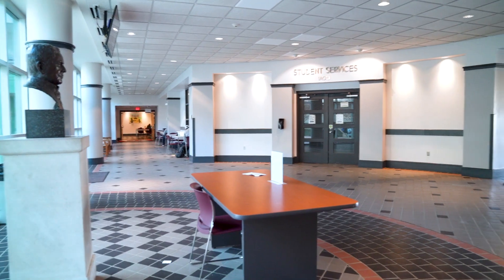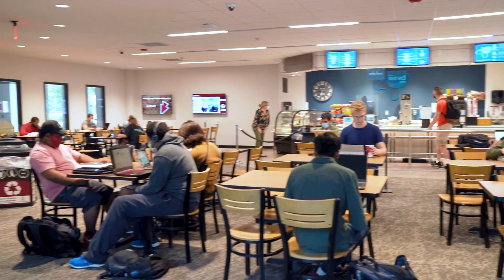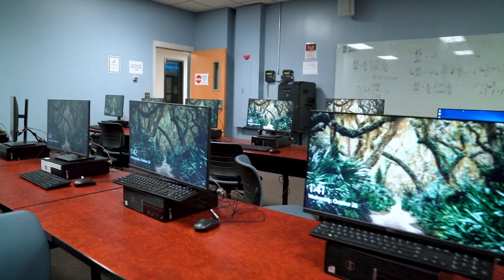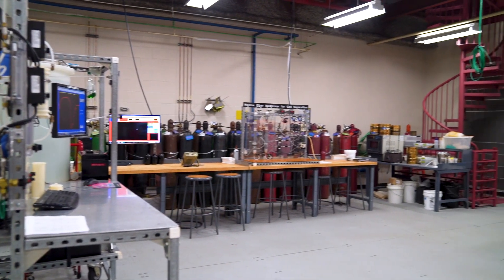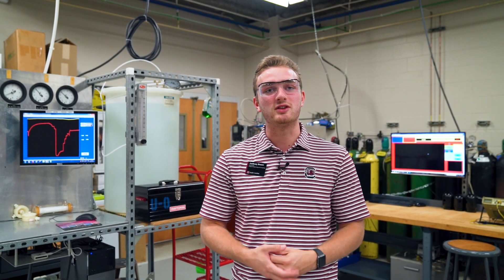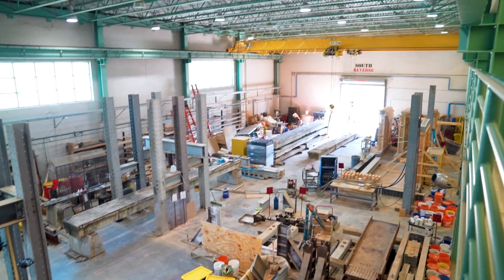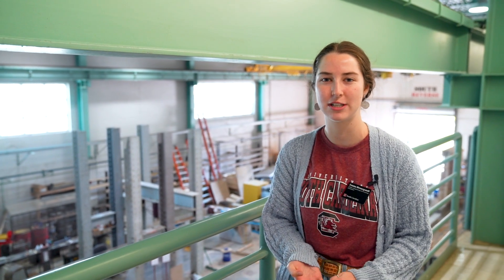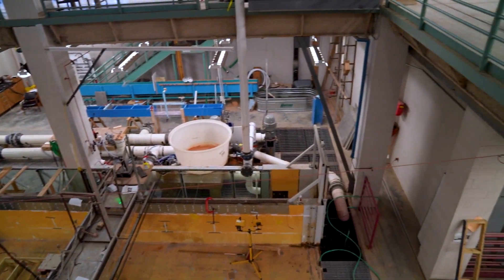Engineering and Computing Student Spaces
Engineering and computing students at the University of South Carolina access state-of-the-art facilities.